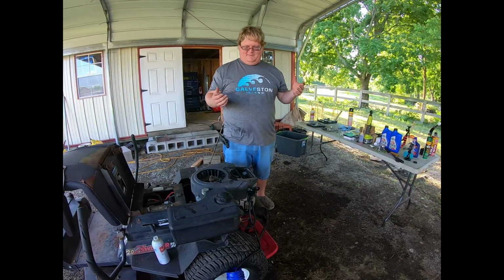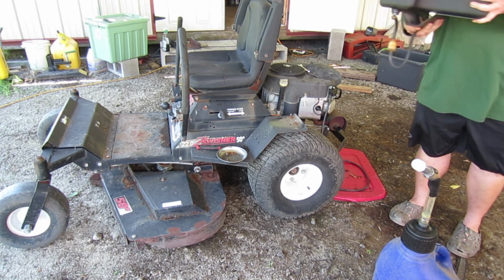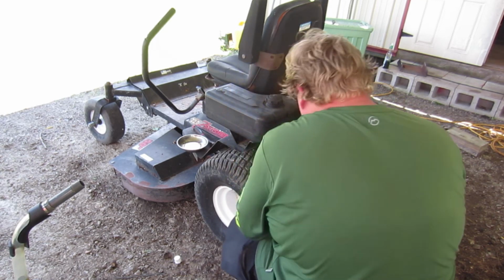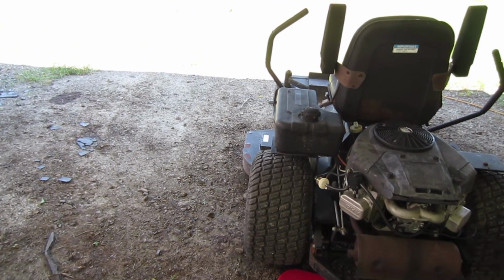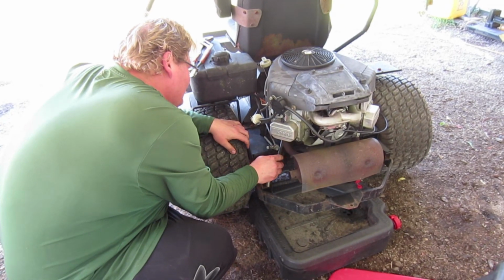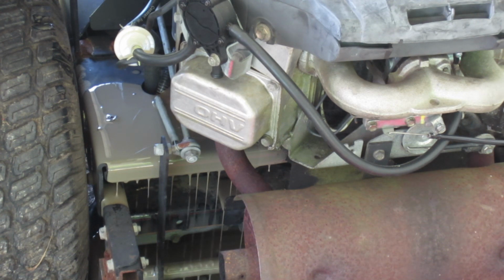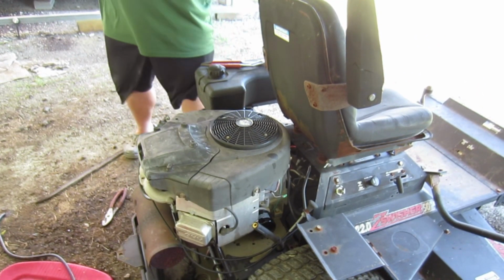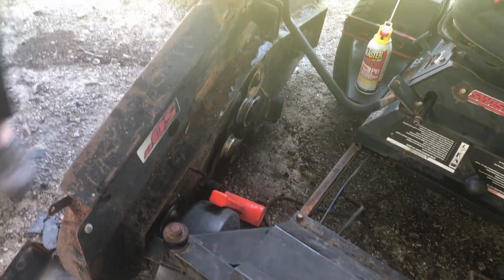Fix your broken lawn mower - Field Find - Will it Run? - Part 2 - Will it Drive?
It Runs. Now what? In this video we further evaluate the state of the mechanical workings. We get the engine dialed in. We do a basic service. And then we see if it'll actually move under its own power.

Here it is. If you'd like to help offset some of the channel's expenses and maybe one day help us grow then we would be humbled if you'd consider helping out.